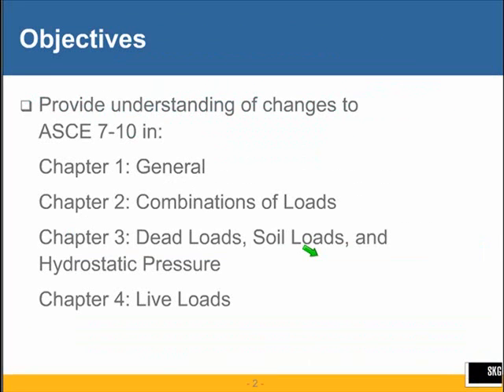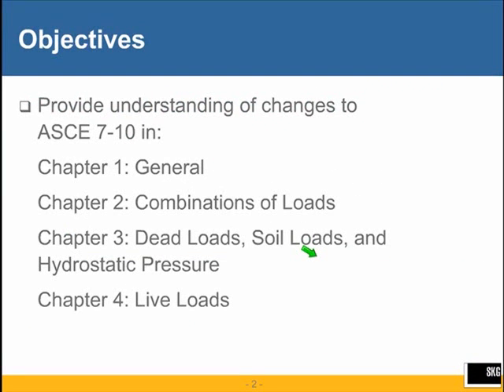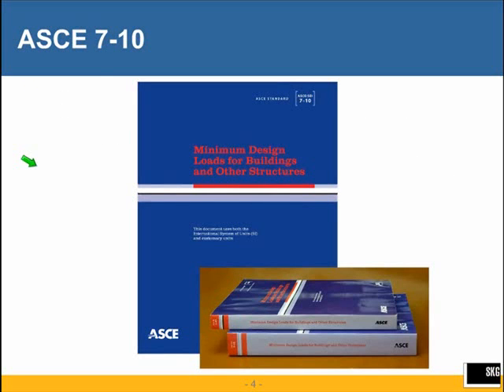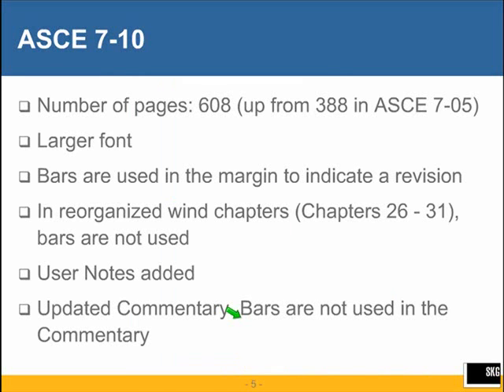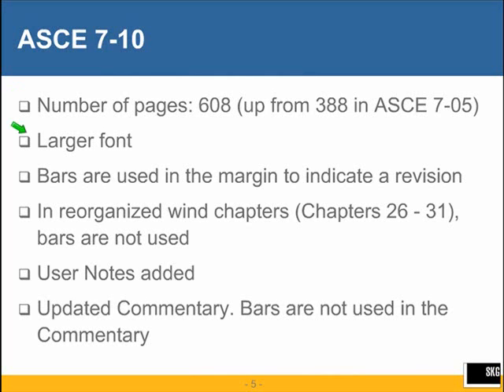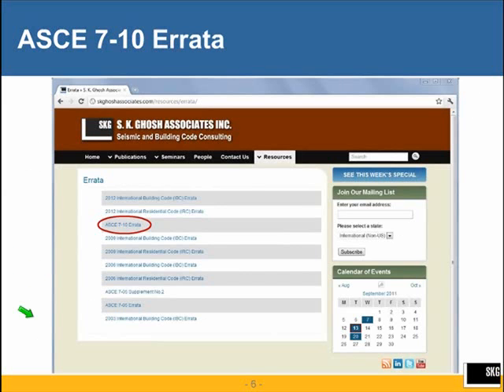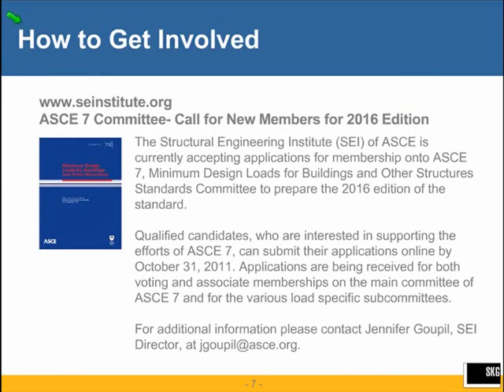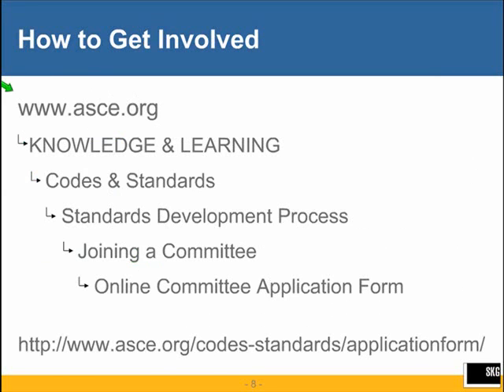ASCE 7-10 General Provisions (OLD)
This web seminar was originally aired on September 20, 2011, and is being offered in DVD format now with the full audio-visual experience. This seminar addresses all substantive changes made to the general provisions of ASCE 7-10, Minimum Design Loads for Buildings and Other Structures, from the 2005 edition. This is a perfect ?next-step? seminar for those who attended the ASCE 7-10 Overview web seminar. This two-hour seminar is able to dedicate the time necessary to analyze and fully explain the major changes found in Chapter 1 (General), Chapter 2 (Combinations of Loads), and Chapter 4 (Live Loads). Reasons for why these changes were deemed necessary are explained. In addition, the seminar provides information about how you can participate in the ASCE 7 Standard process, what to do if you find an error, and how to get help if you have a technical question.

If you are interested in listening to the entire web seminar, go to: